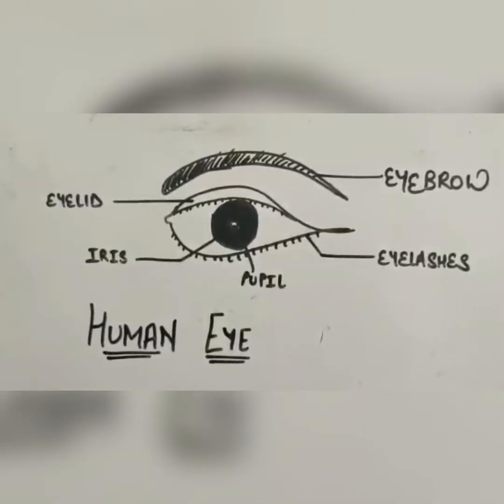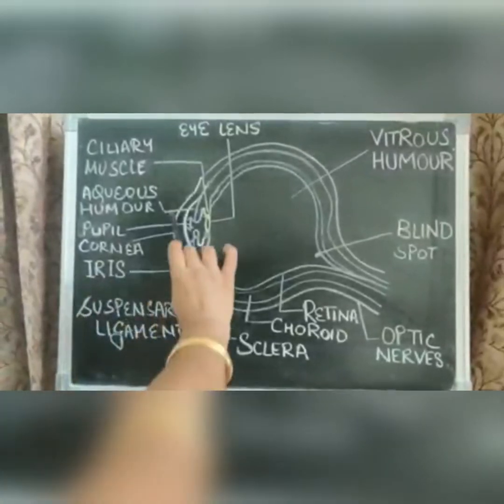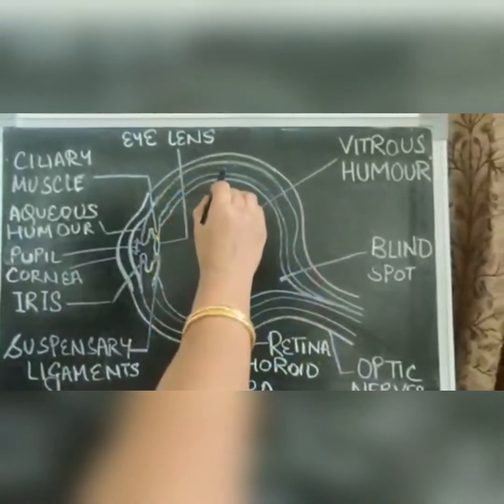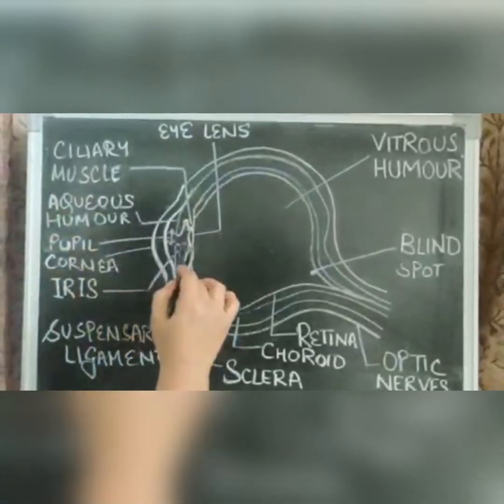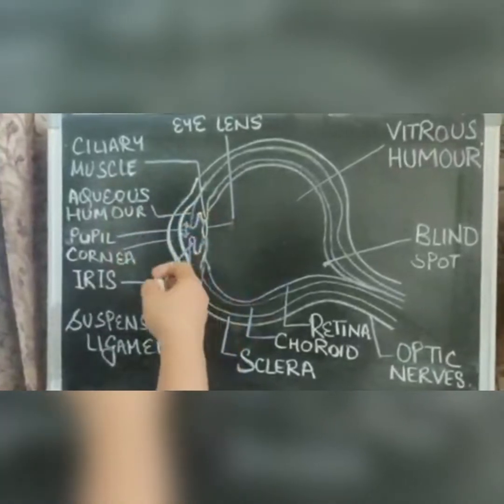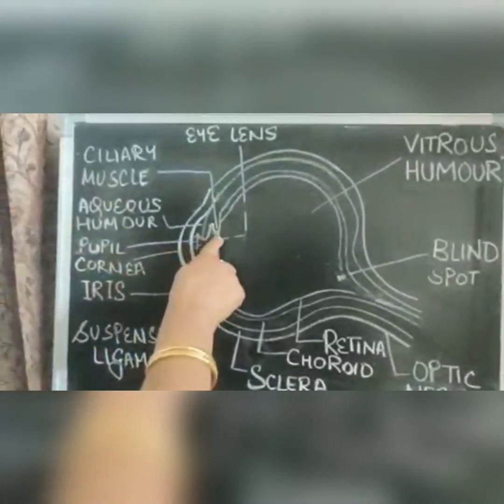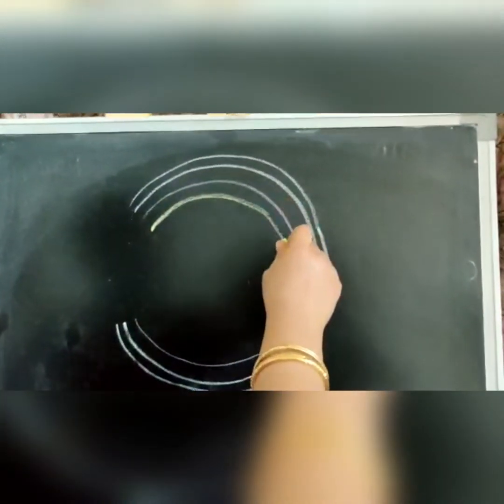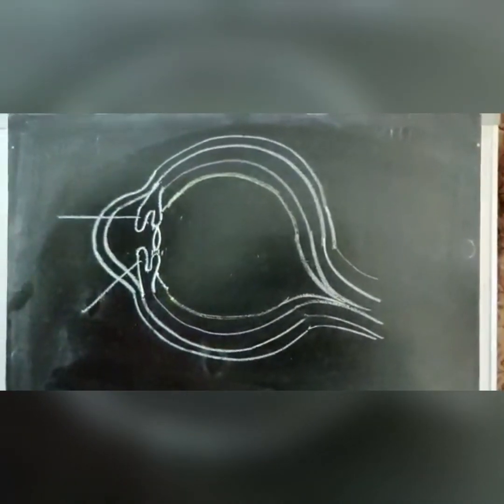Ch-16 Light (Human Eye)